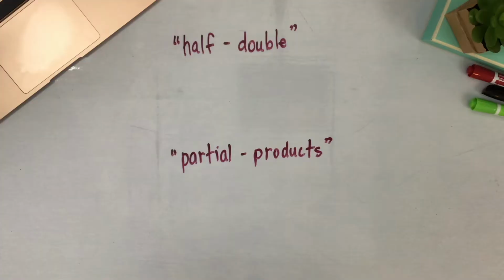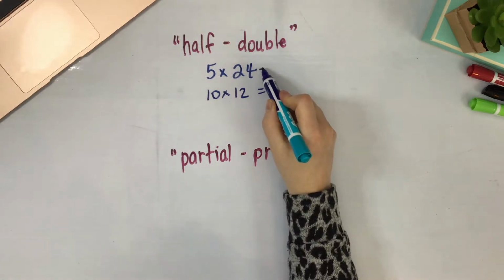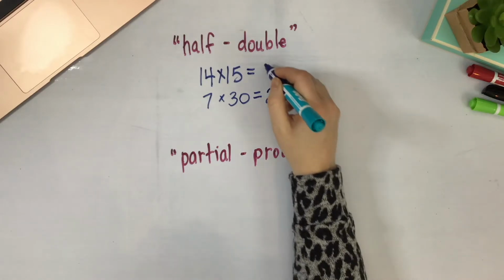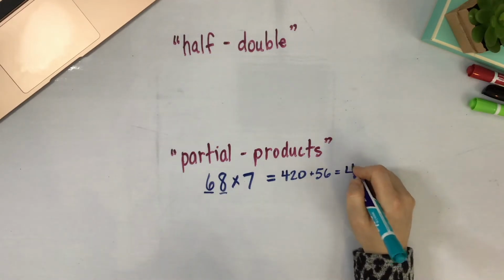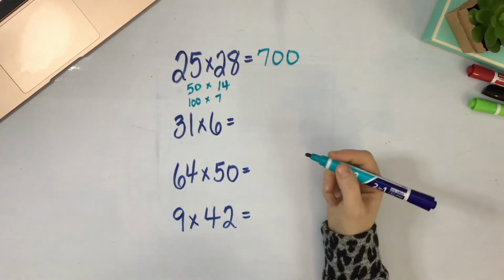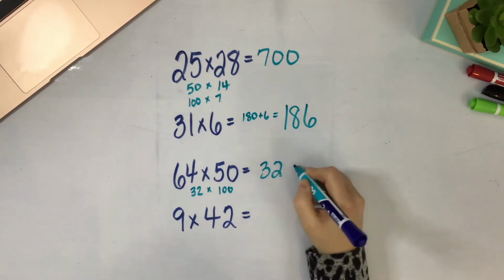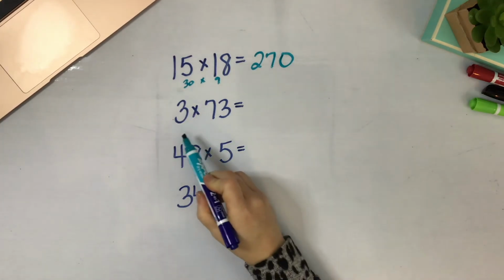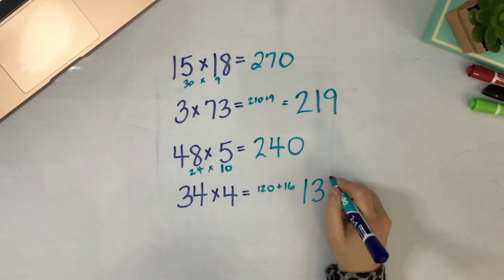Multiplication Strategies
Practice two multiplication strategies to help you multiply large numbers in your head.  We will go over the half-double and the partial product strategies.  Follow along with the examples and then try the practice questions on your own.  Answers are given at the end.  for printable mental math games and digital activities.